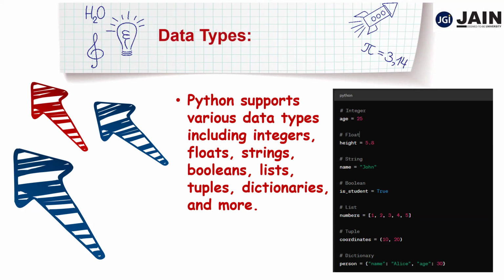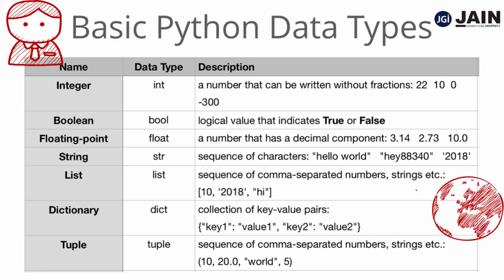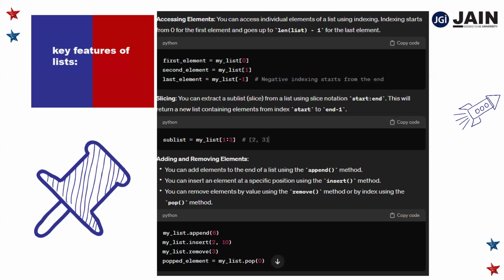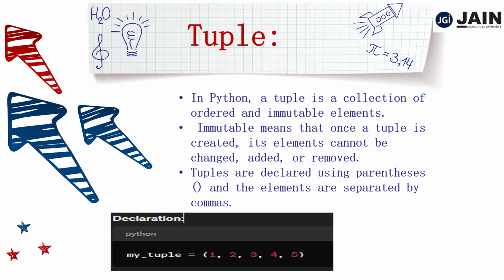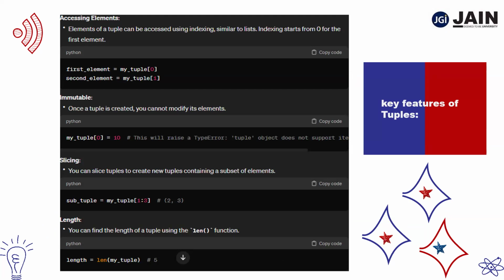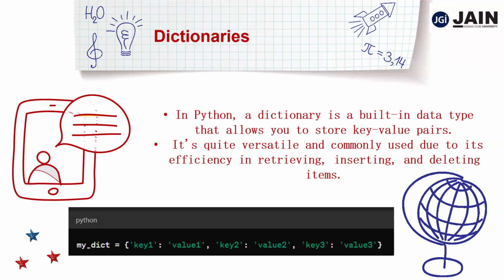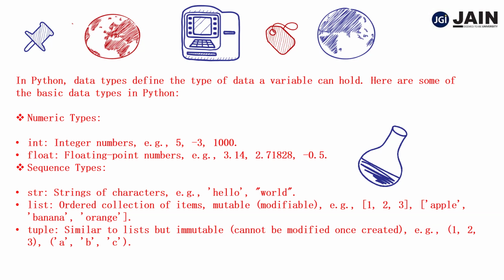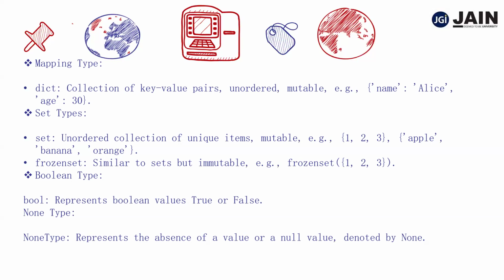Basic concepts of Python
brieff explanation on concepts of python